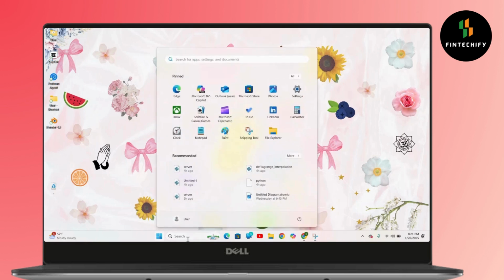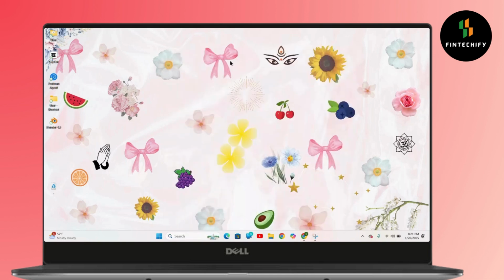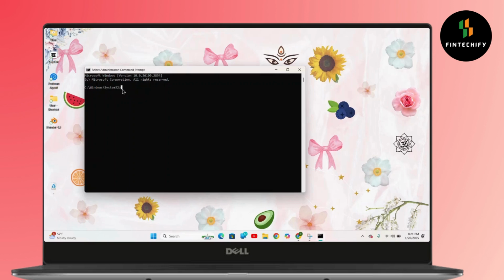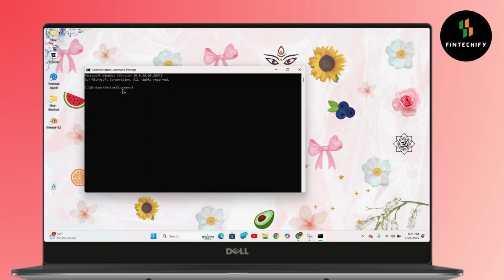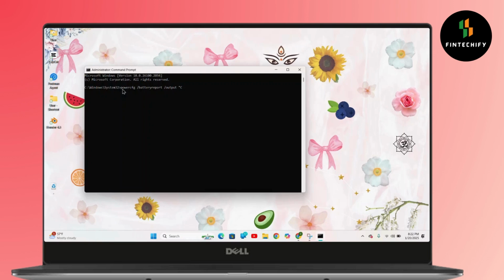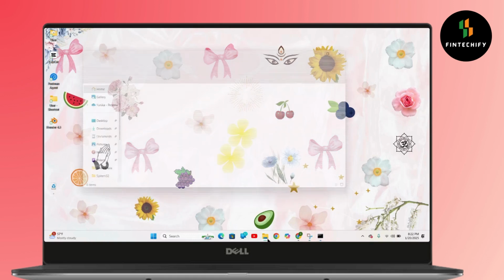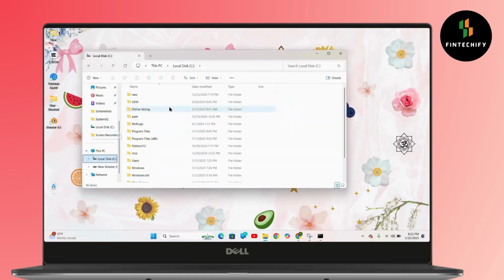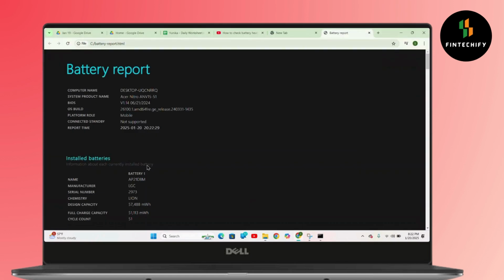How to Check Battery Health in Windows 11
Welcome to our step-by-step guide on "How to Check Battery Health in Windows 11"! If you're noticing shorter battery life or want to keep an eye on your battery’s performance, this video is for you. We'll show you how to check battery health in Windows 11, monitor battery usage, and ensure your battery is in good condition. With these simple tips, you'll be able to make informed decisions about your laptop or PC battery and take necessary actions to prolong its lifespan.

Timestamps: 00:05 How to check battery health on Windows 11
00:25 How to access battery report in Windows 11
00:40 How to monitor battery health in Windows 11
00:55 Tips for maintaining battery health in Windows 11

What you'll learn:

How to check battery health on Windows 11
How to generate a battery report in Windows 11
How to read the battery report on Windows 11
How to improve battery performance on Windows 11
Tips for preserving battery life on Windows 11